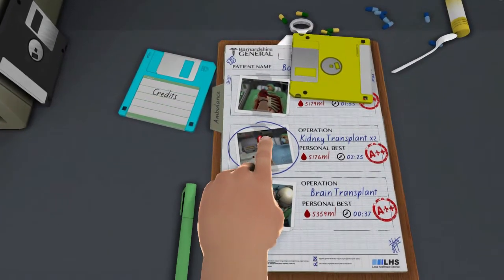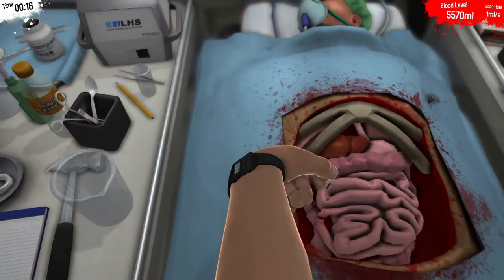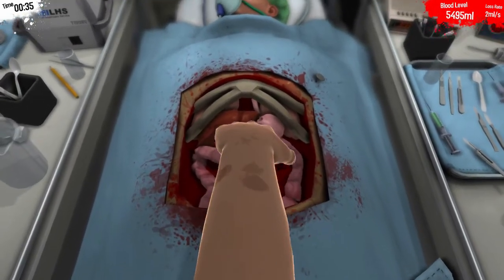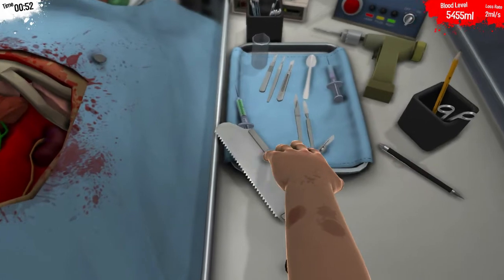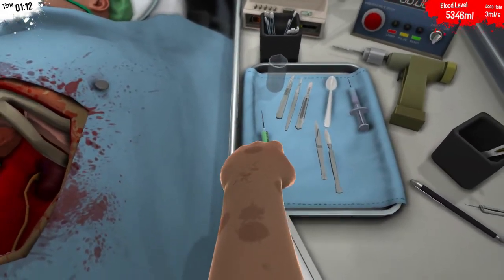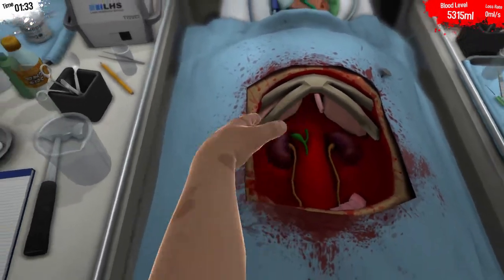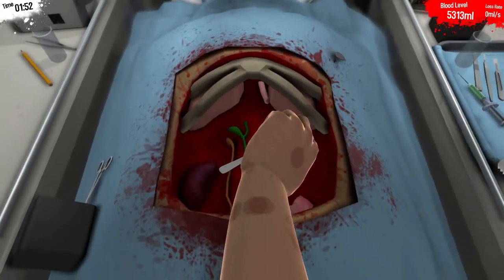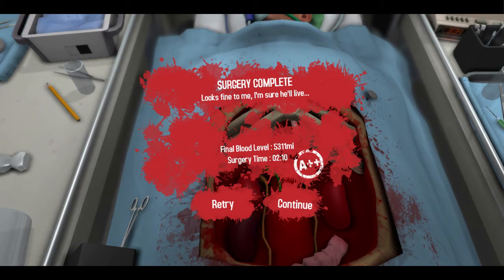Distortoise Plays Surgeon Simulator 2013 - Kidney Transplant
What do you call a man with only one kidney? Only half pissed about it.